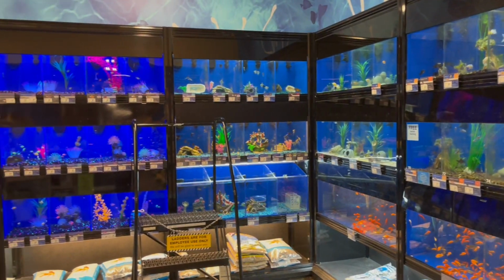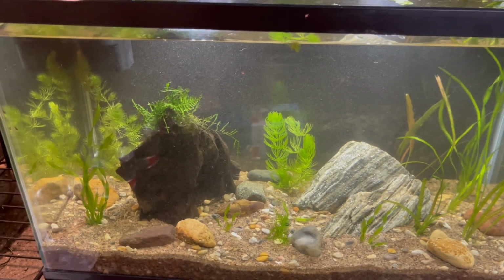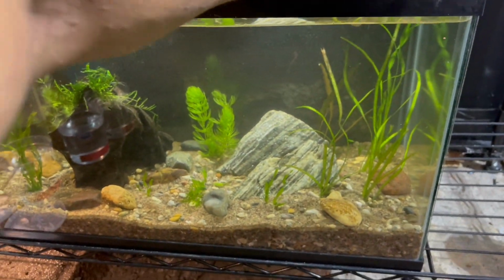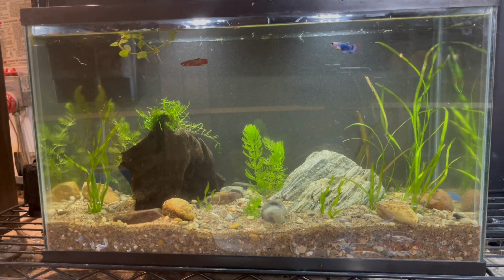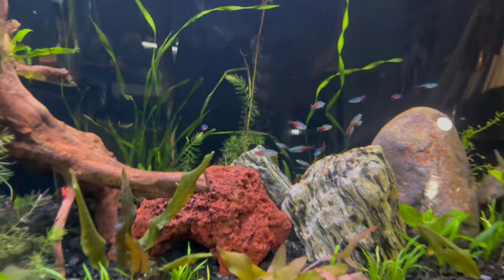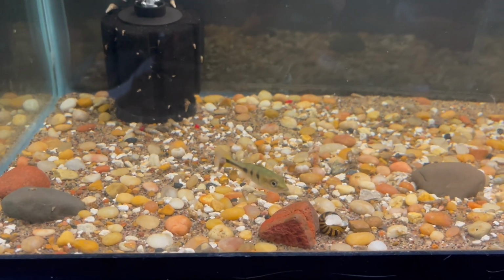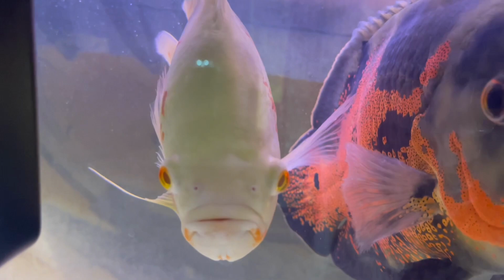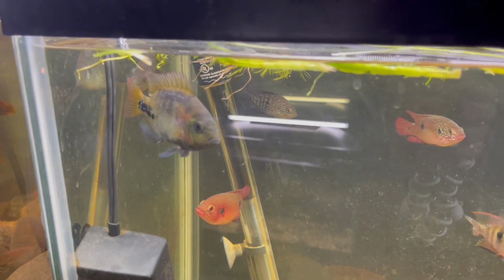Fish Room Vlog #42 (Betta Sorority Tank,New Fish Species) + Fish Room update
Fish Room Vlog #42 (Betta Sorority Tank, More Fish + Fish Room update

In today video we setup a new Betta Sorority Tank and we get some new fish for the fish room & i give you guys a fish room update. I really enjoyed setting up this new betta sorority tank. We set the betta tank up using a 10 gallon aquarium.

Keywords**
fish room tour 2021
fish room tour 2021 dates
basement fish room tour
fish room build
fish room tour 2019
fish room fever
michael's fish room youtube
betta sorority tank
betta tank
betta sorority tank setupp
betta fish
betta